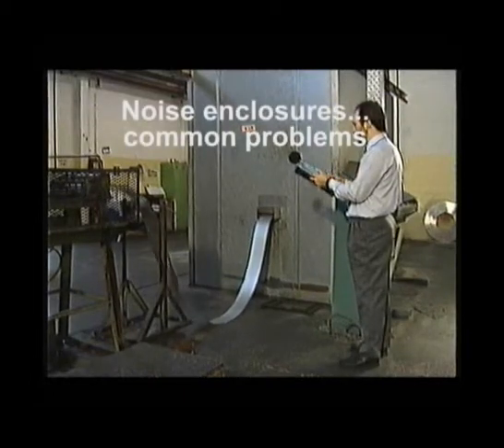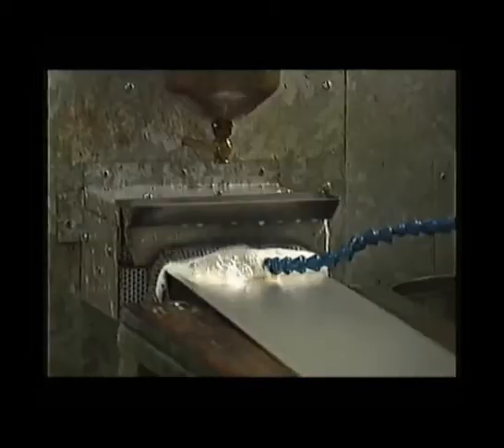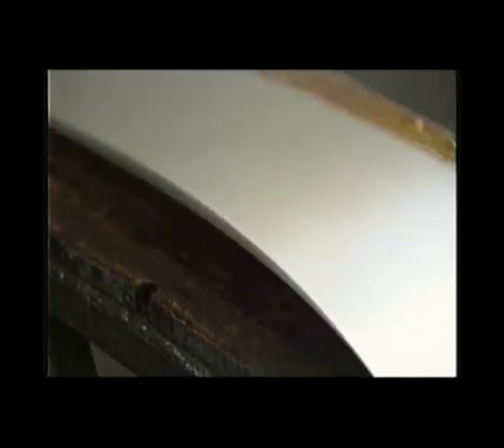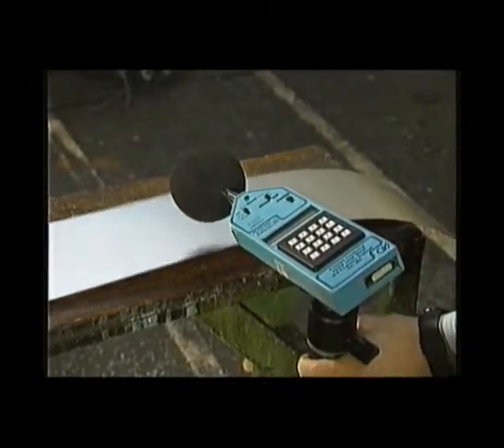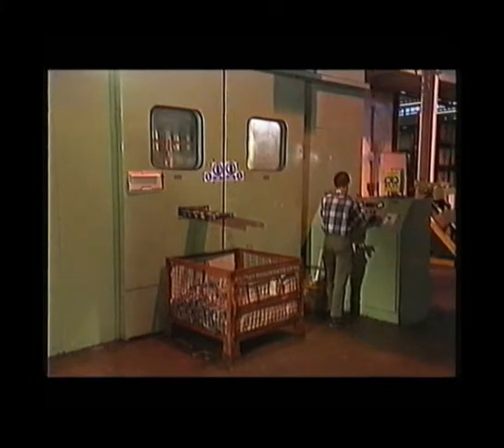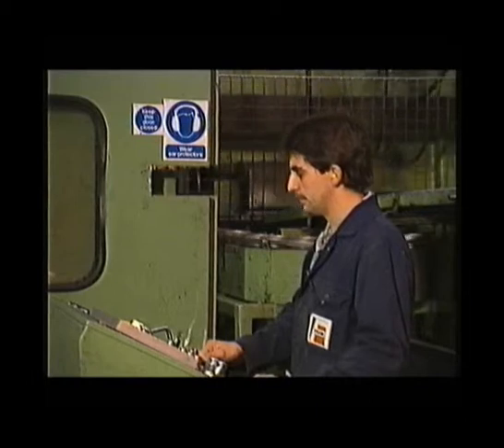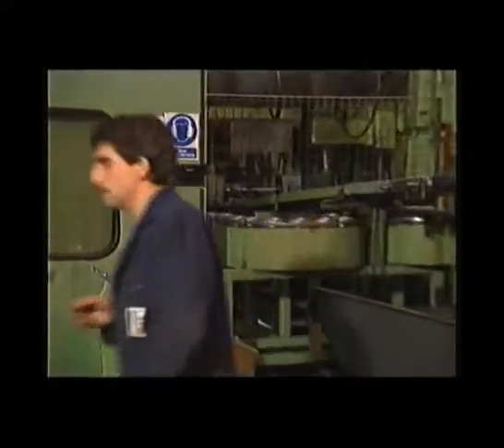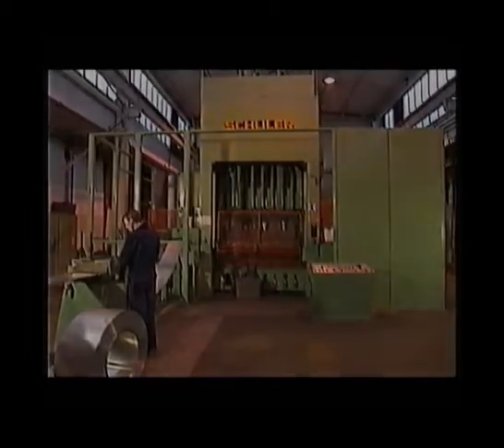Common noise enclosure problems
Many acoustic enclosures do not achieve anything like the expected attenuation that you have paid for due to common practical problems and mistakes. This video demonstrates some of the main shortcomings that reduce the performance of noise enclosures - acoustic leaks, lack of silencing, mechanical short circuits, leaving doors open... Noise control case studies